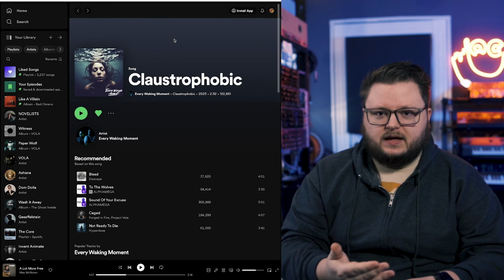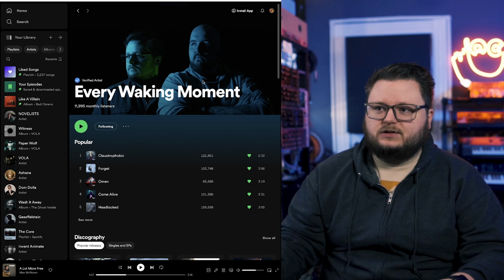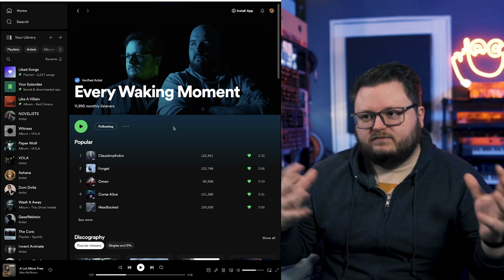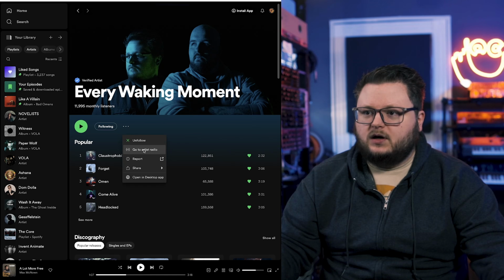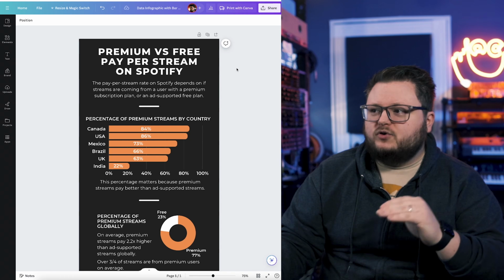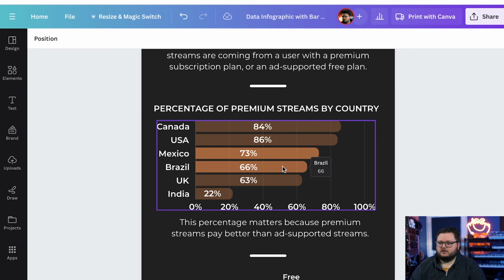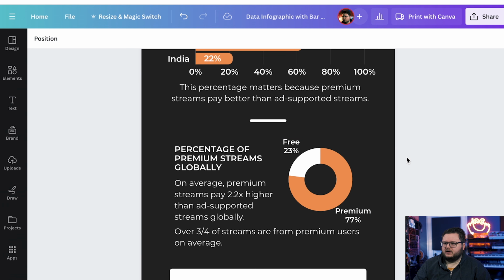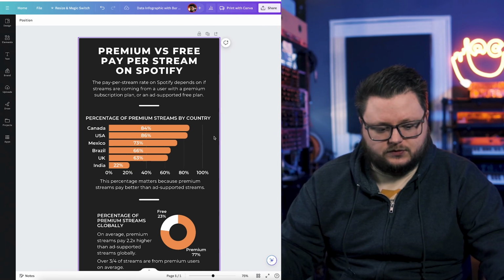Ads Not Triggering The Algorithm? Try THIS (Track vs Profile vs Playlist)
When you're running ads to promote your music on Spotify, you have 3 main options: sending them to the track, your profile or a playlist. Each have their own pro's and con's, but one of them works best for triggering the Spotify algorithm.

🏆 Hire us to run your ads
Best Spotify playlisting service

►► Automate your marketing with Smart Noise